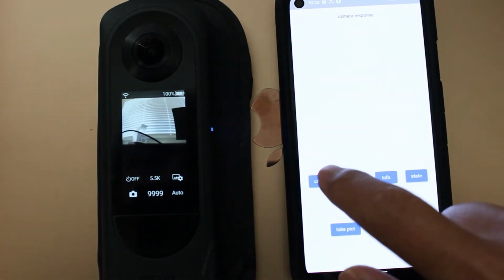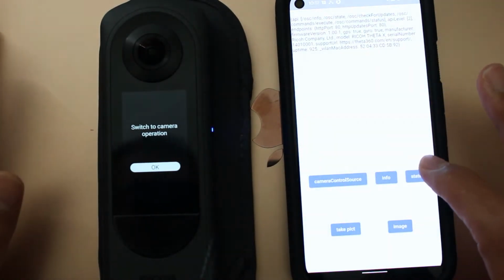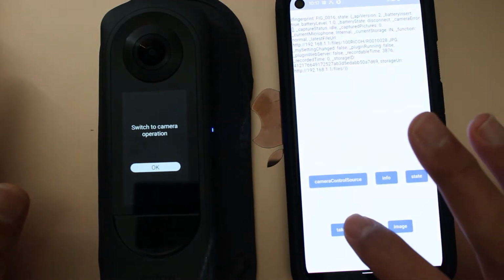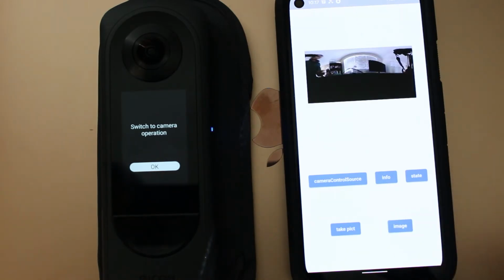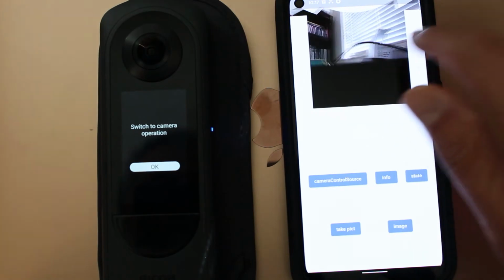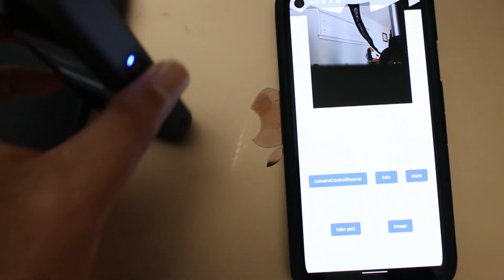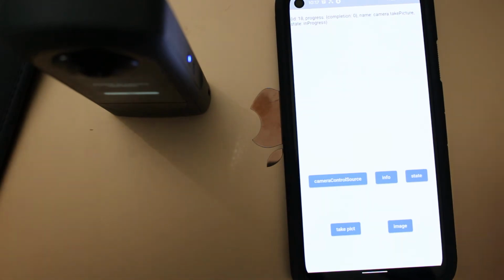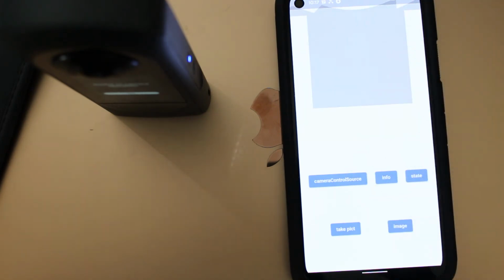Setting _cameraControlSource in RICOH THETA X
Modify Z1 apps to RICOH THETA X simply by setting _cameraControlSource. This demo shows how to take a picture, get the thumbnail, then get the full size image when you click on the thumbnail.